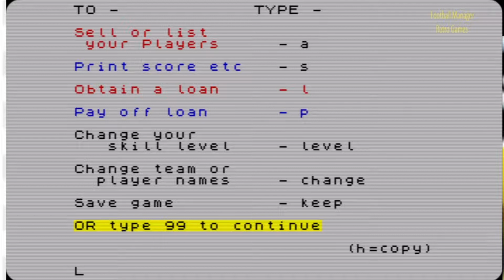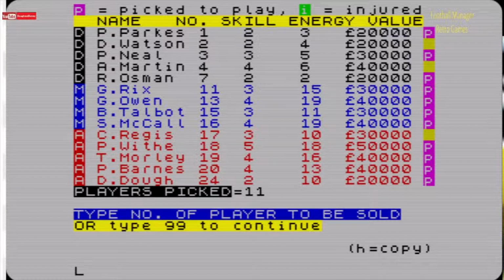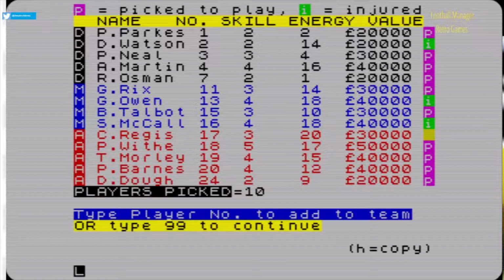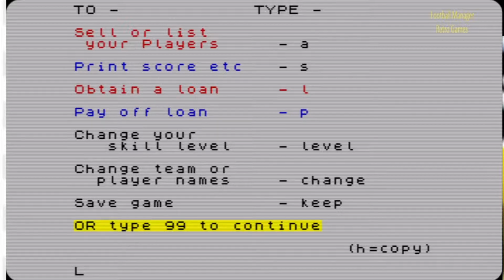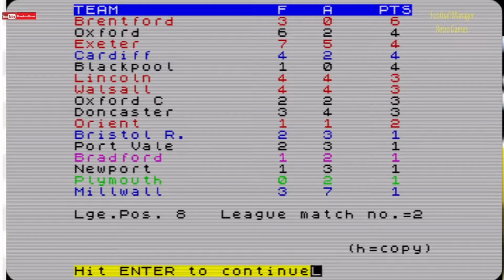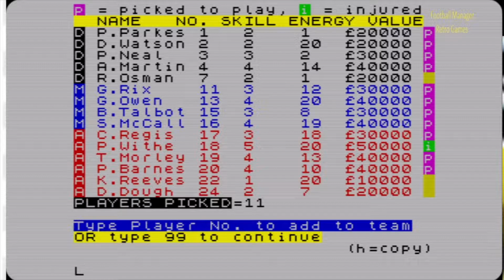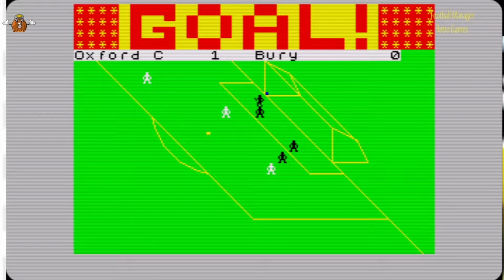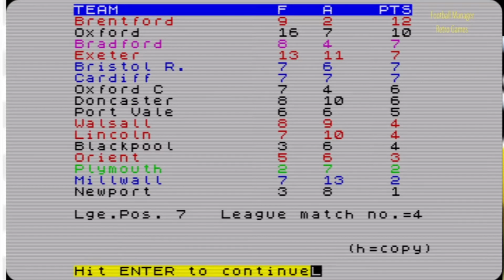Football Manager - ZX Spectrum 48k (1982) - The All-time Classic? RG Ep1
The very first episode of the Retro Gaming (RG) series, the one that started it all.

We are going back in time during the age of the 8 bit computer when we have a look at one of the most famous football management games Football Manager.

In this short video I will play a few games and show you what the game was all about.

Another episode next week.